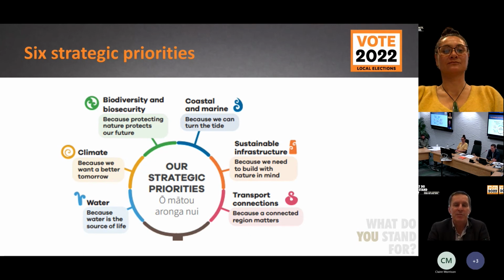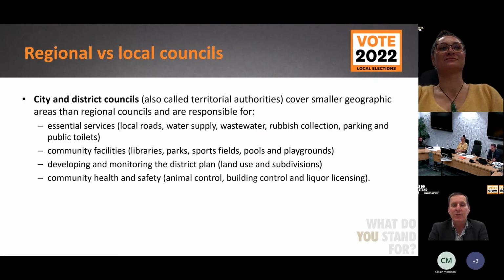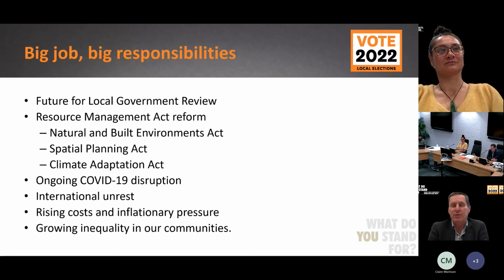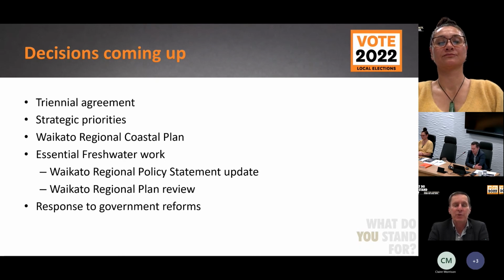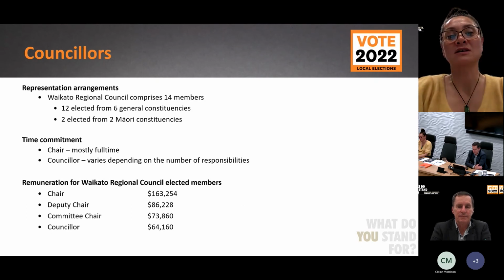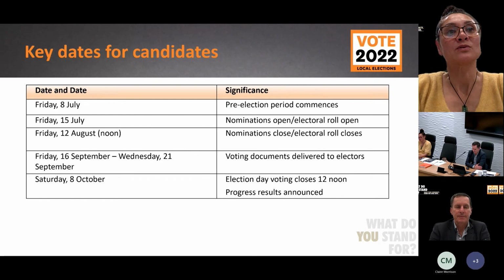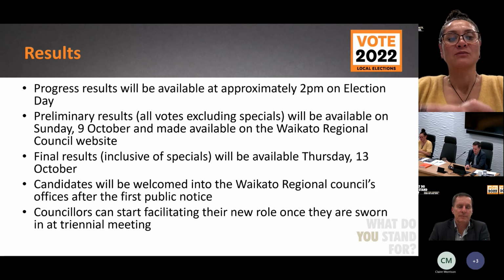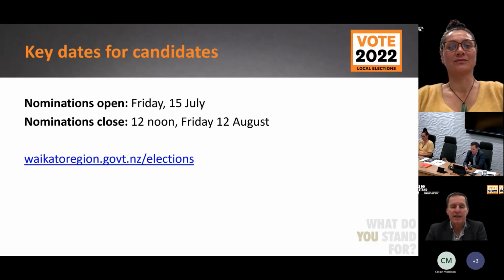Make your stand for Waikato Regional Council - Candidate Webinar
If you are passionate about making the Waikato the best it can be and have ideas for how our rohe can be truly sustainable, then make your stand for Waikato Regional Council. Find out more about our council, the councillor role and how to stand in this webinar.
waikatoregion.govt.nz/elections